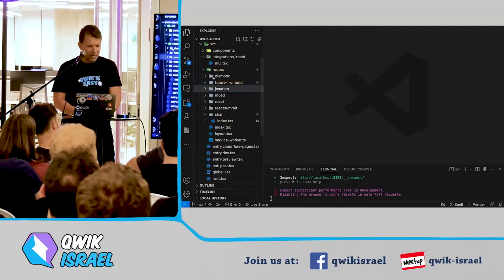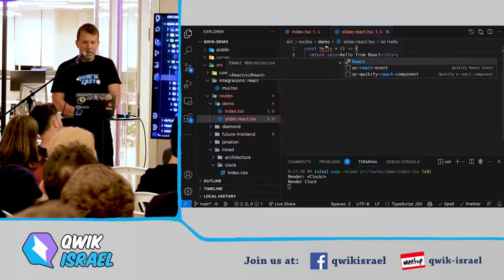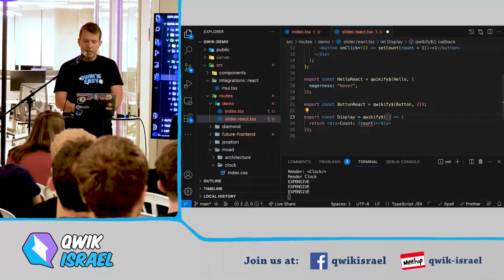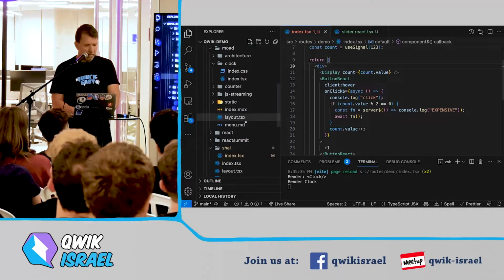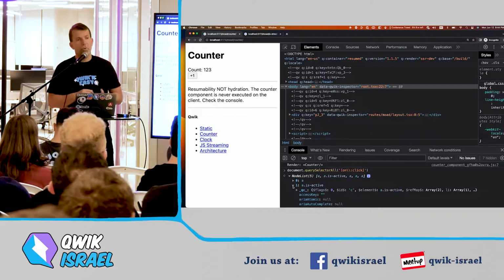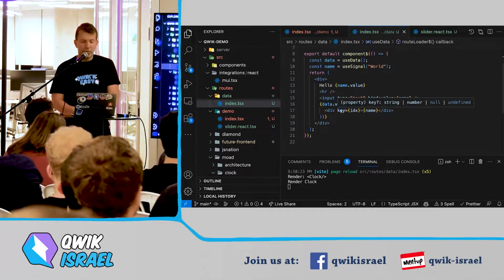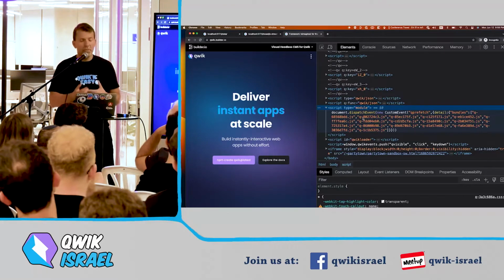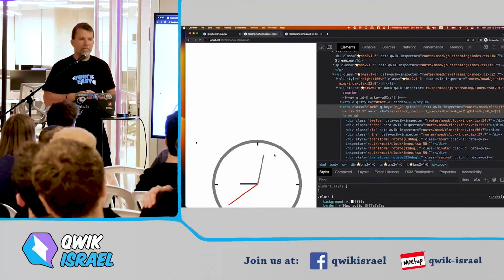Using Qwik To Turn React Application Into Lazy Hydration Islands - Misko Hevery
On 12/06/2023, Misko Hevery gave a lecture about “Qwikifying” React during a Qwik Israel Meetup.

Abstract:
If you want to have an easy path of migration from your React app, or you just want to improve the performance of your React app, this talk is for you.

By combining React with Qwik you can lazy load and lazy hydrate parts of your app and improve its performance.

In this talk I'll cover how to "Qwikify" your react components and other cool stuff
Misko Hevery is the creator of the Qwik framework. As a CTO, he oversees the technology division that powers the Builder.io applications and software. Before joining Builder, he created Open Source platforms for Google, including Angular, AngularJS and was the co-creator of Karma. While at Google, he introduced there a testing culture with his blog. Before focusing on making the web better, he believes testing is the key to success.